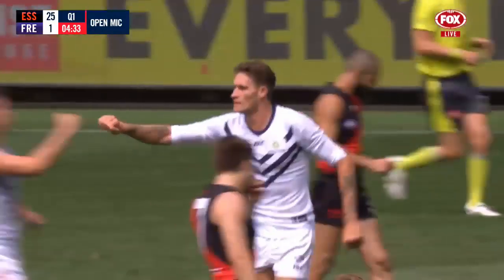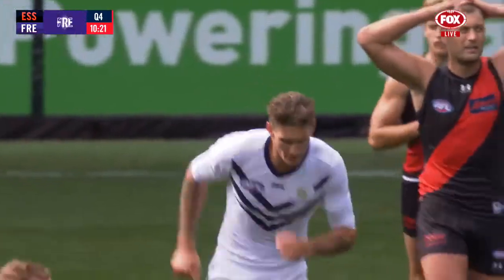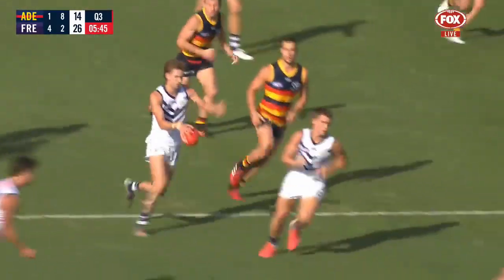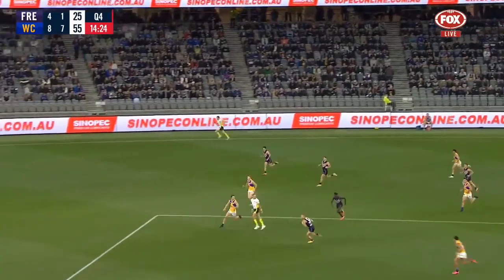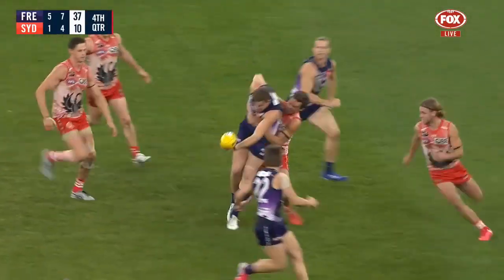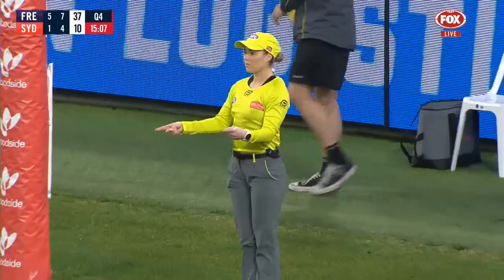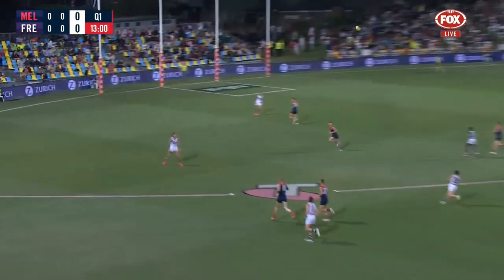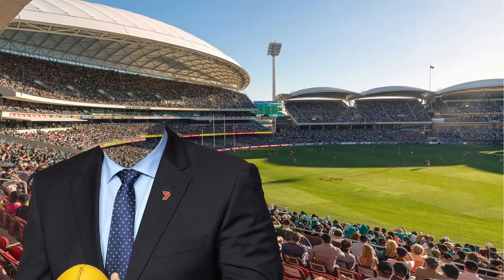RORY LOBB 2020 HIGHLIGHTS